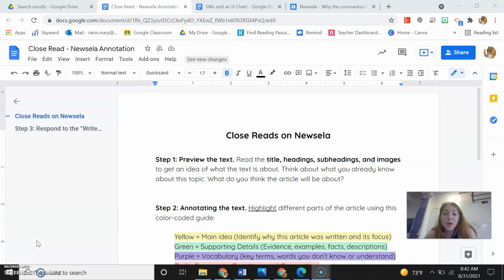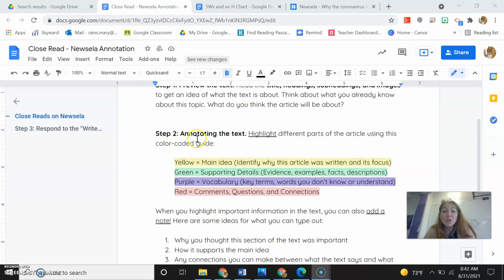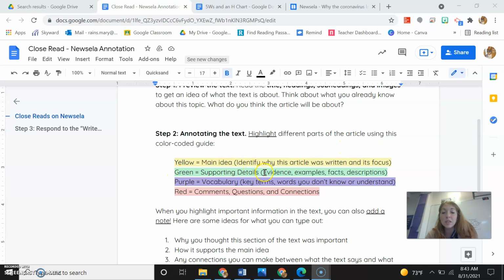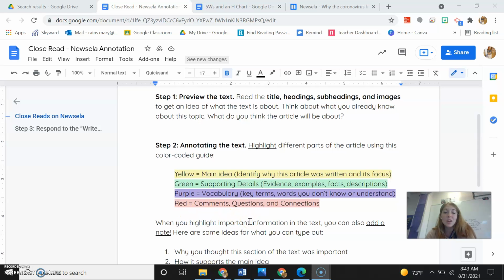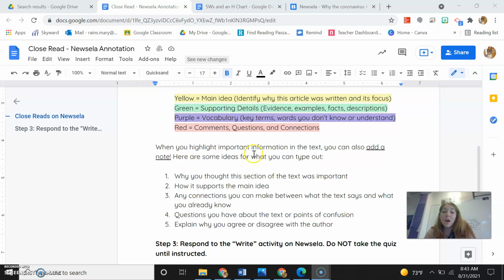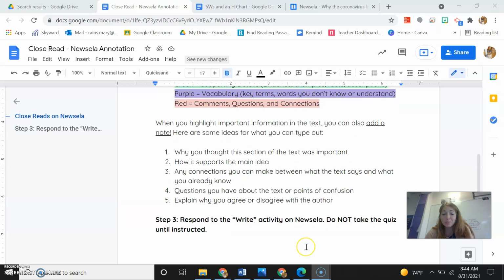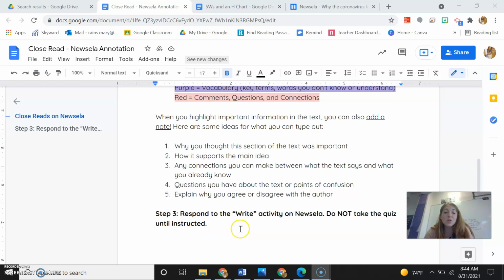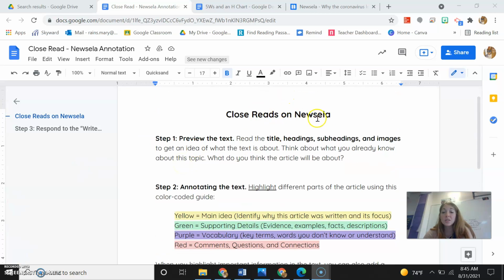Close Reads on NewsELA